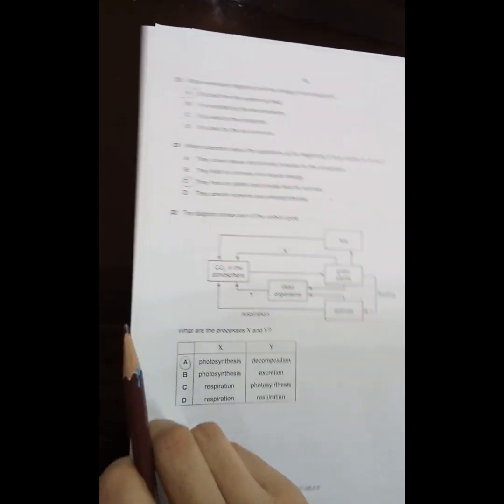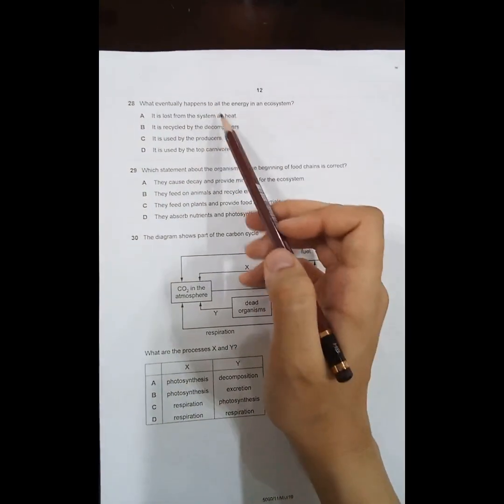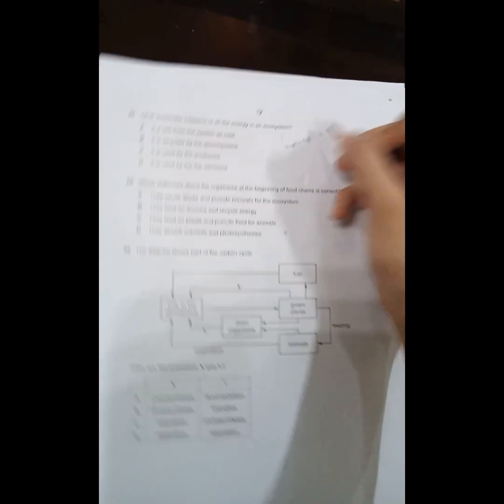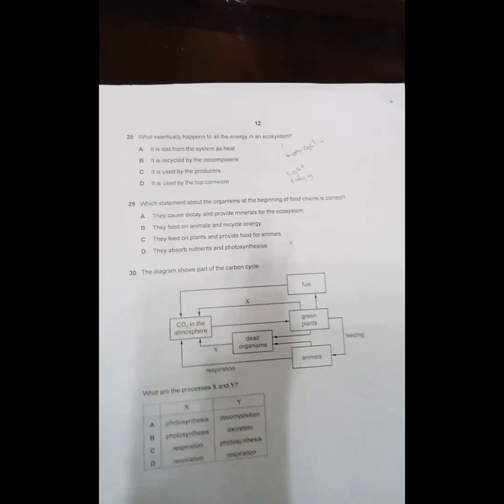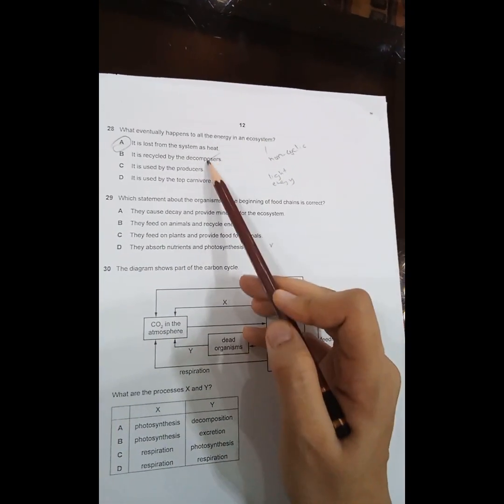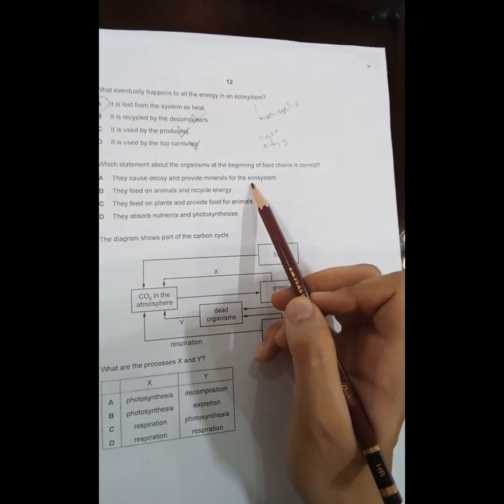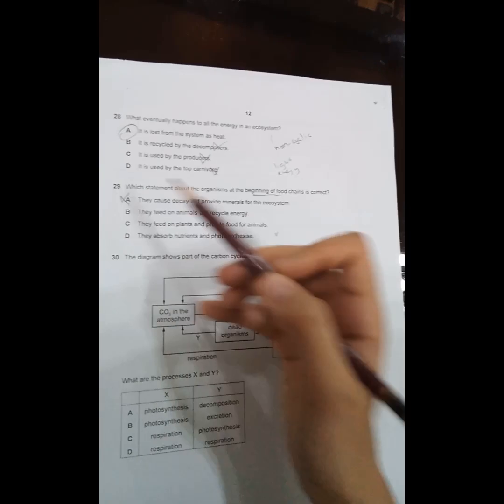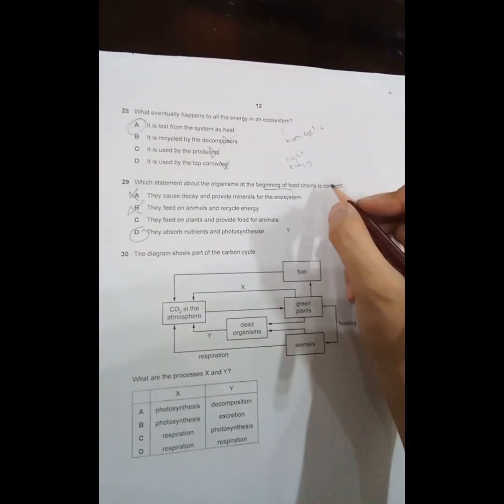Biology | May/June 2019 ( 5090/11) with detailed explanation